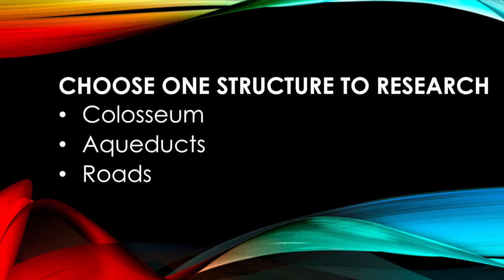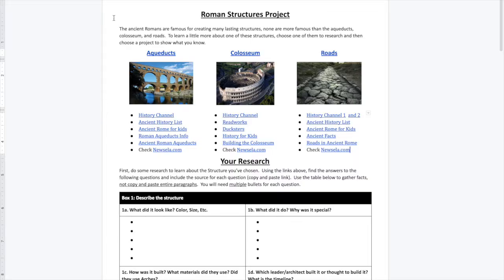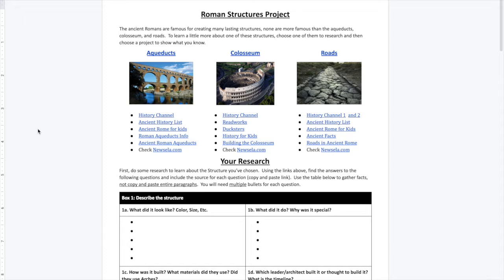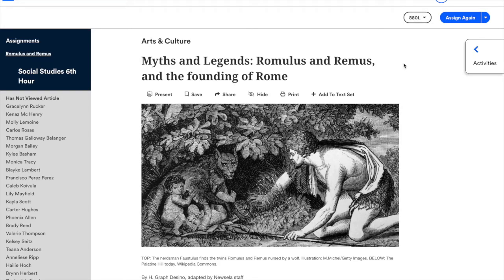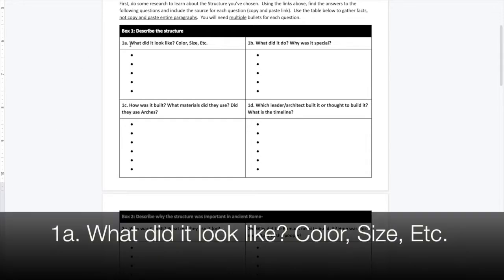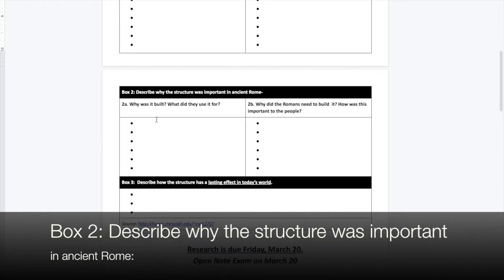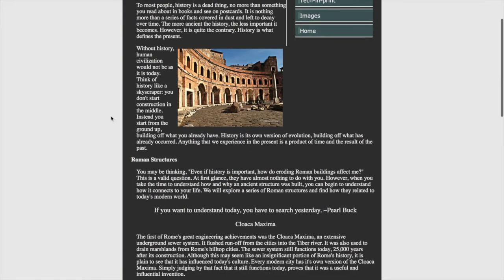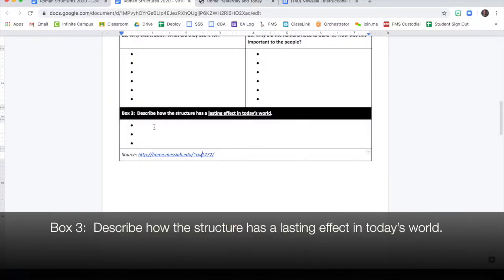Roman Structures Research Video